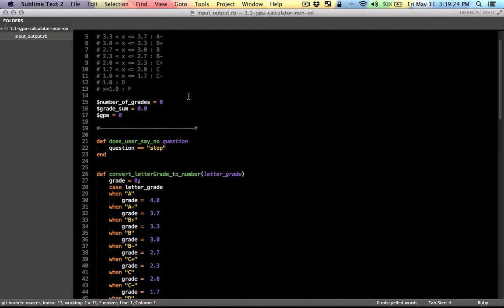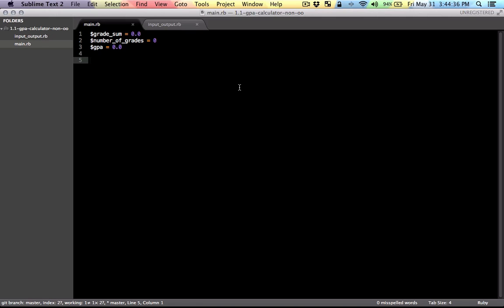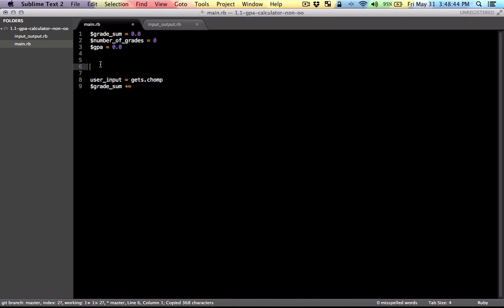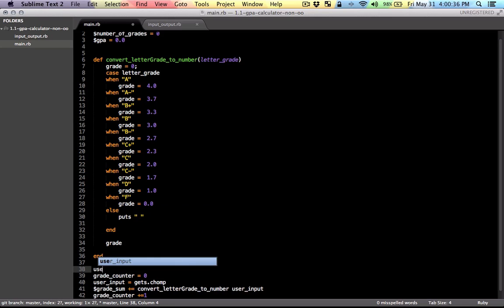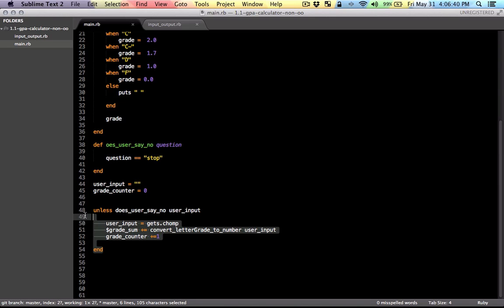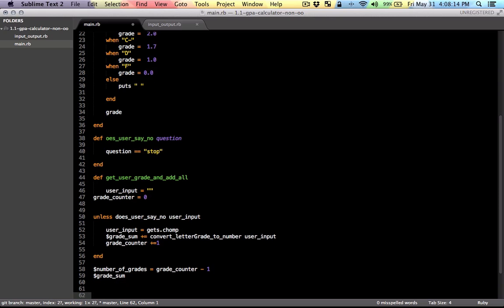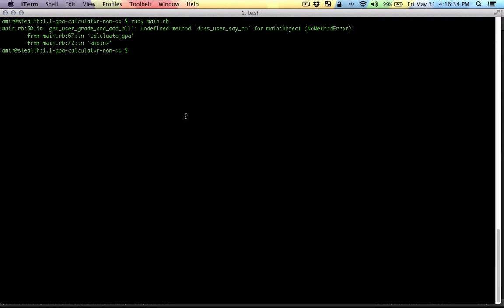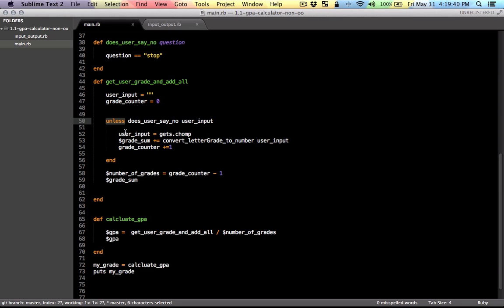Ruby on Rails Tutorials 6.4: How to write a simple GPA calculator in Ruby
A tutorial on how to write a simple program in Ruby to calculate GPA. Not the best program but a good starting point.